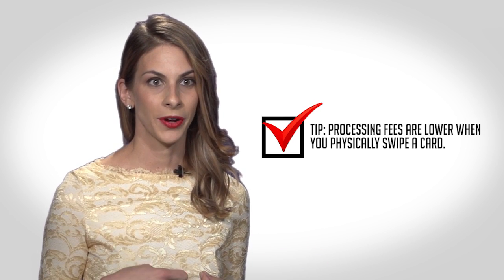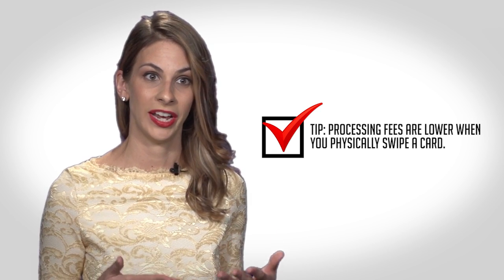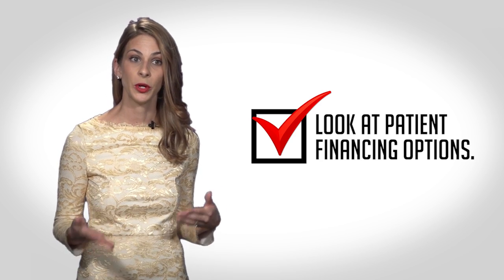Effectively Minimizing Costs Within Your Aesthetic Practice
Mara Shorr, Partner and Vice President of Marketing and Business Development of The Best Medical Business Solutions, explains the top 3 ways to save money within your practice. Whether it be minimizing your credit card processing fees, considering alternative financing for patients to ensure no patient is left without financing options, or maximizing the relationships with vendors to make sure you take full advantage of all they must offer, Mara details the ins and outs on how effectively cut costs within your practice.

▶ Free Consult:
Schedule your free 30-min consult with our expert, Jay Shorr,

▶ Conversion Cascade Online Course:
Attract, convert and retain loyal patients! 💸🙋‍♀️ Sign up for our Conversion Cascade online course

▶ Free Workbook:
"How to Build & Maintain Your Dream Cosmetic Practice"